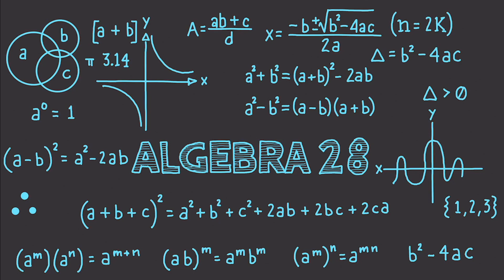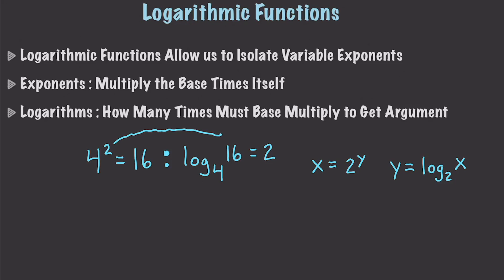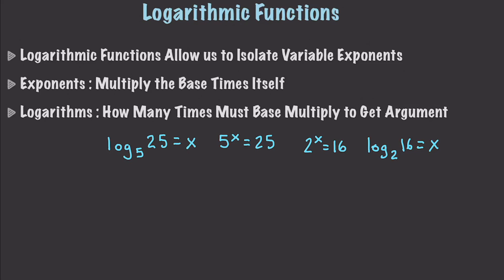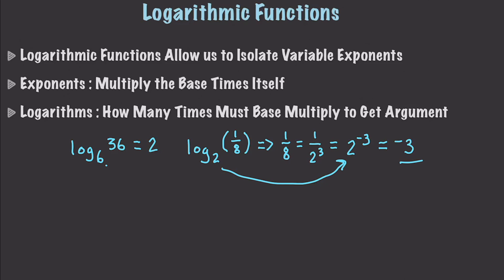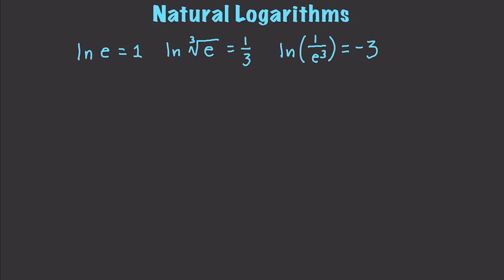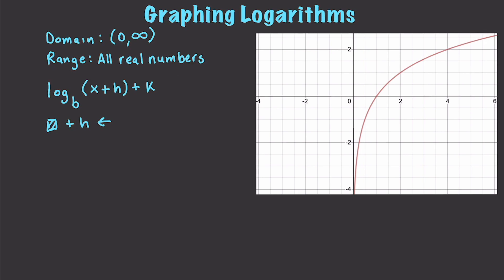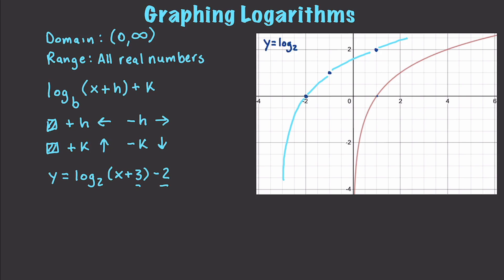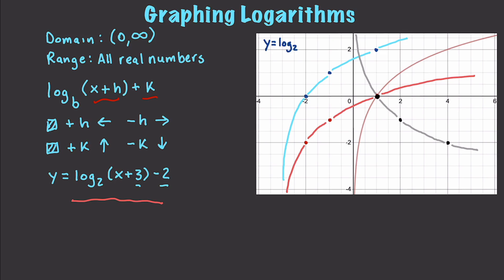Learn Algebra 28 : Logarithmic Functions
In this video how Logarithmic Functions can help you solve expressions with variable exponents. We'll translate from Logarithmic Functions to variable exponents and vice versa. We'll solve a ton of Logarithm problems. Then I'll cover how to graph and transform Logarithmic Functions.